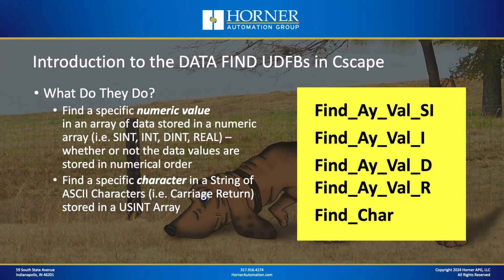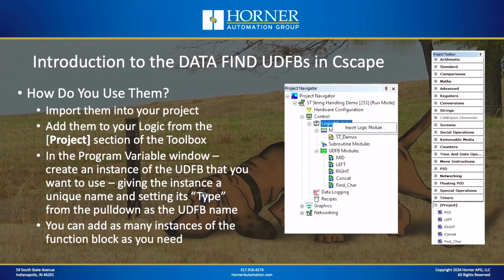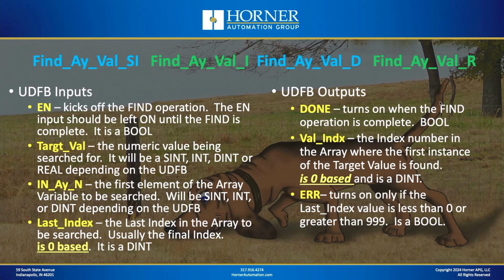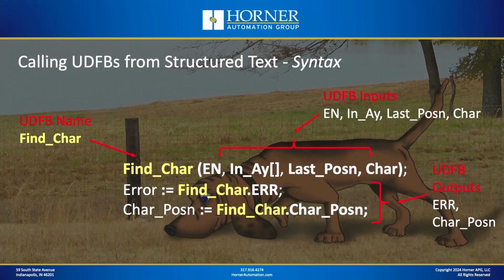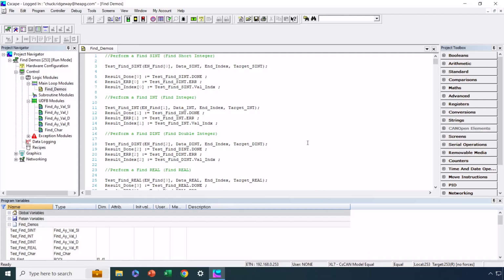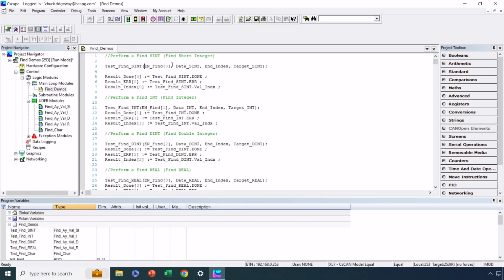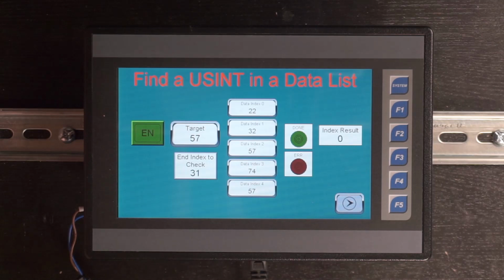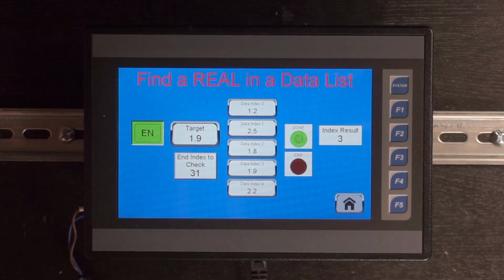Find Operations Using Structured Text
In this Livestream - we’ll be programming in Structured Text (ST) for the second straight week. This time, we’ll be using this powerful and flexible programming language to perform a variety of Find Operations. Searching through a series of machine presets? Looking up a Bar Coded part number in an inventory list? These are just a couple of applications where a ST-coded Find routine can get the job done. Join us for practical programming tips and (as always) plenty of demonstrations.

To view the Cscape demo used in this video,

Table of Contents:
00:00 - Introduction
01:14 - Agenda
01:40 - Example Applications
04:48 - Introduction to the DATA FIND UDFBs in Cscape
07:47 - Find Array UDFB Inputs and Outputs
10:24 - Find Character UDFB Inputs and Outputs
12:02 - Calling UDFBs from Structured Text - Syntax
13:07 - Calling UDFBs from Structured Text - Coding
14:14 - Demo - Data Find UDFBs
18:15 - Bench Demo
21:51 - Wrap-up